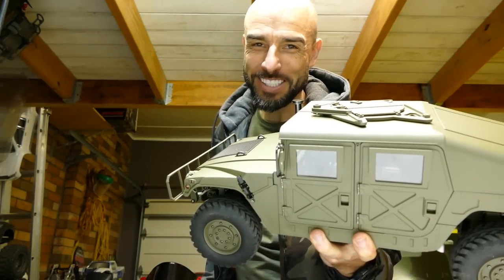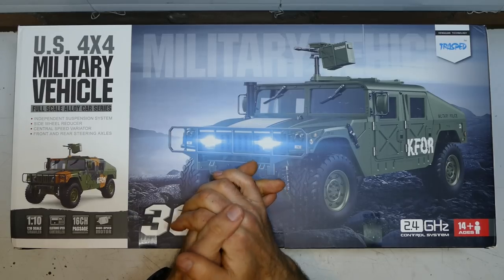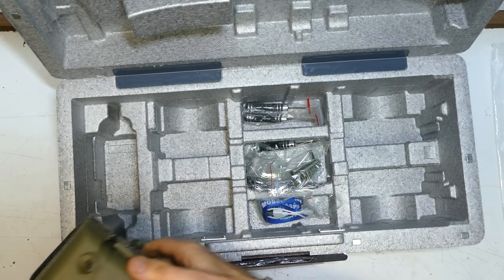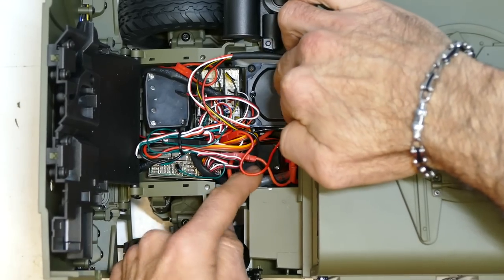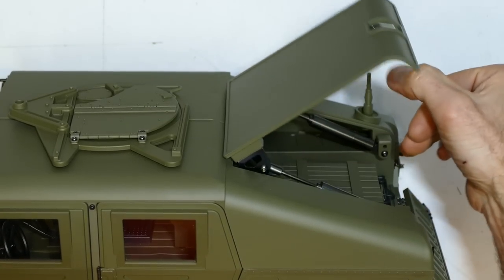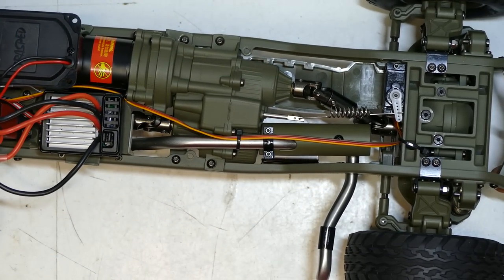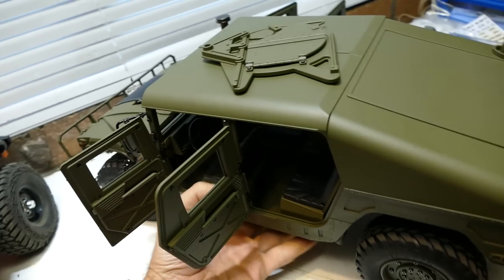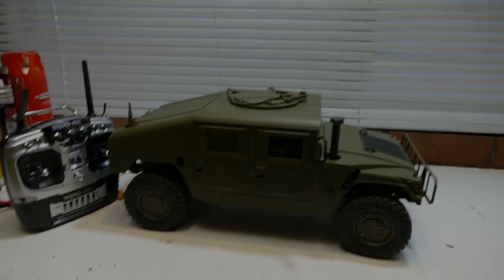AMAZING RC CAR - HG P408 US MILITARY HUMVEE Upgraded Version - PART 1